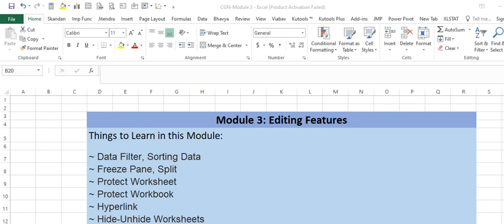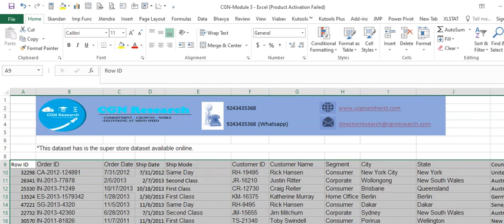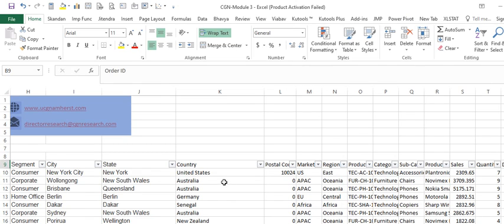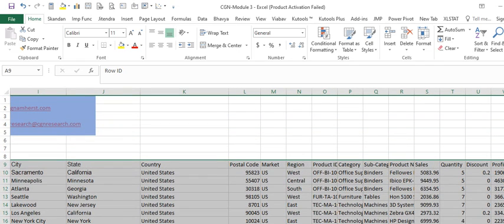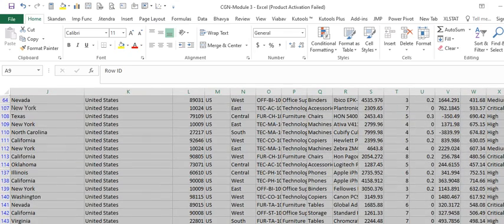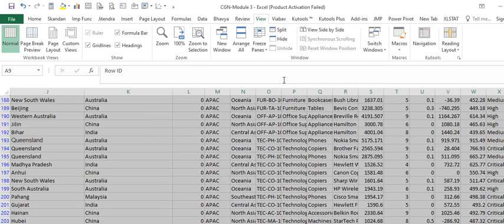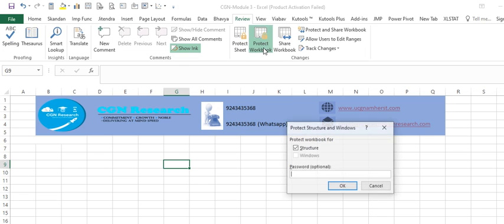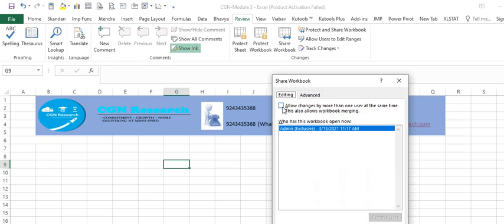CGN Module 3, Excel Basics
CGN Research World LLC, AMHERST, MASSACHUSETTS, USA